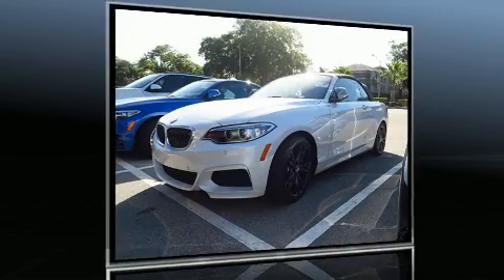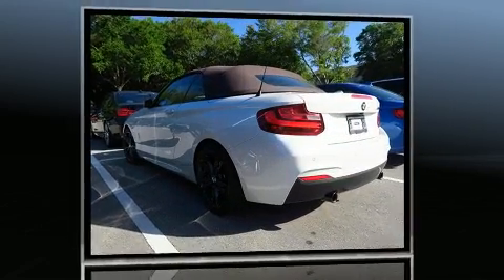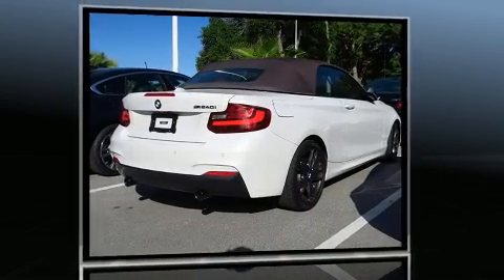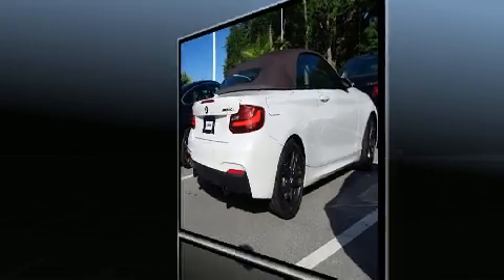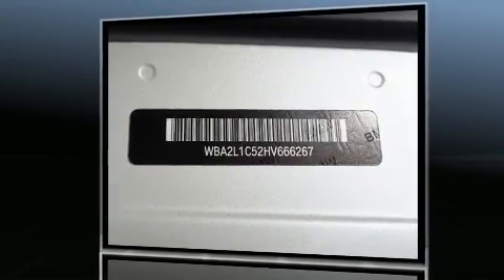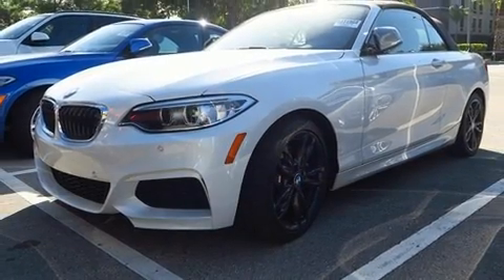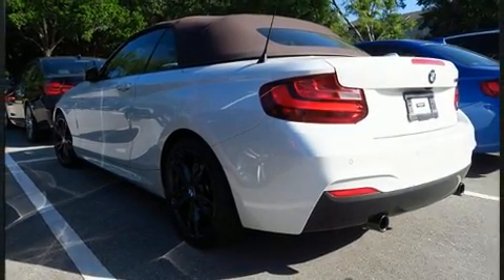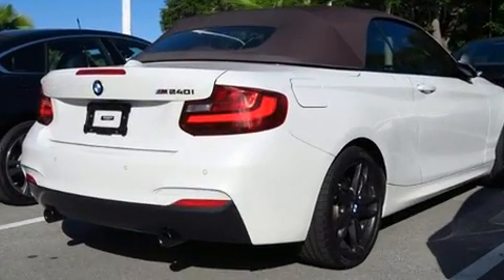2017 BMW M240I CV in Lakeland, FL 33809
Here's a great deal on a 2017 BMW M240i With less than 10,000 miles on the odometer, this versatile and environmentally responsible vehicle provides both comfort and driving innovation! BMW made sure to keep road-handling and sportiness at the top of it's priority list. It features an automatic transmission, rear-wheel drive, and a 3 liter 6 cylinder engine. Turbocharger technology provides forced air induction, enhancing performance while preserving fuel economy. BMW prioritized comfort and style by including: 1-touch window functionality, a built-in garage door transmitter, an automatic dimming rear-view mirror, automatic dimming door mirrors, high intensity discharge headlights, a power convertible roof, and air conditioning. BMW ensures the safety and security of its passengers with equipment such as: dual front impact airbags, front side impact airbags, traction control, brake assist, anti-whiplash front head restraints, a panic alarm, an emergency communication system, and 4 wheel disc brakes with ABS. You'll never lose visibility with rain sensing wipers, which activate automatically when the drops start to fall. We'd also be happy to help you arrange financing for your vehicle. Stop in and take a test drive!